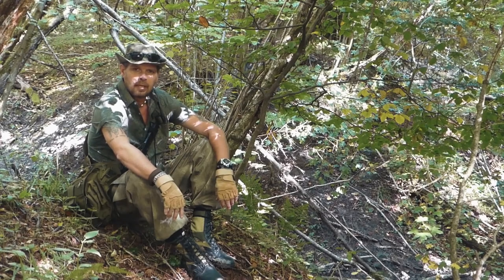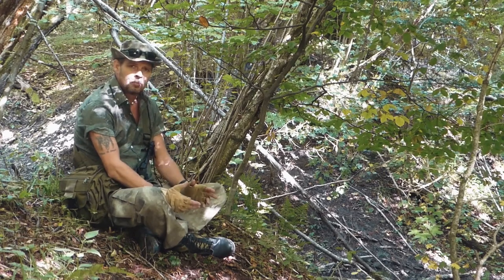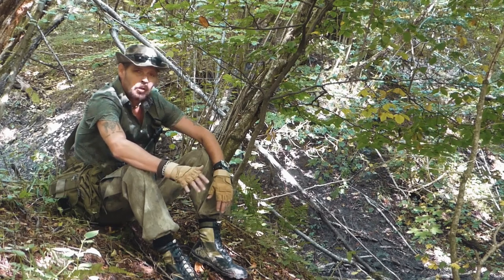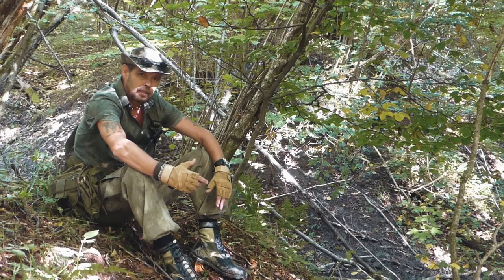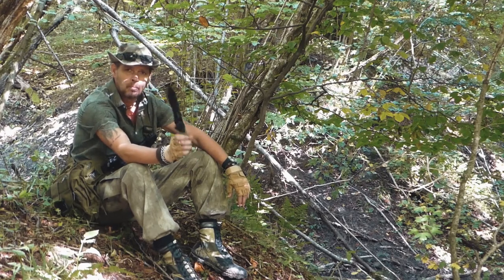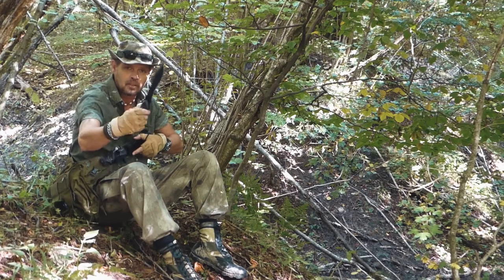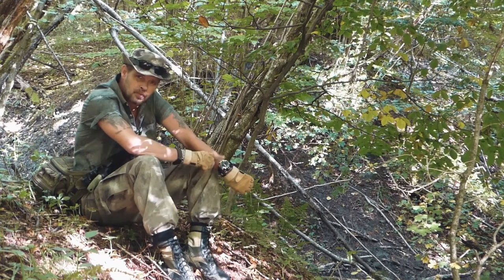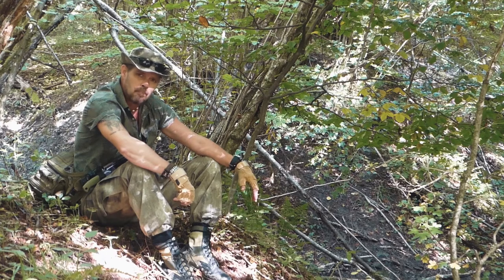Bushcraft Minimalism - outdoor adventure in the forest with the minimal kit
What are the essential basic items you need to ensure your survival in a forest environment? Excluding knowledge, skills and experience, there are a few simple bits of kit which can make your life much easier when out in the bush. While it's tempting to invest in bagloads of expensive gear, bushcraft equipment can be boiled down to just a handful of necessary tools. In this video I explain my choices, which I always carry into the forest. I also give some tips for survival navigation and timekeeping.

Filmed with a Panasonic Lumix FZ300/FZ330 with a Polaroid UV lens.
On location in the Carpathian Mountains of Slovakia.